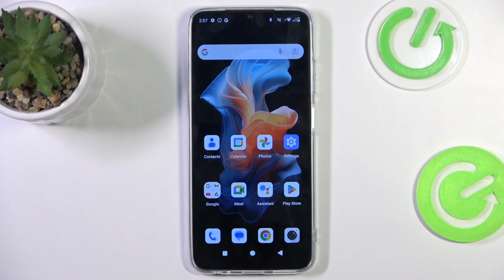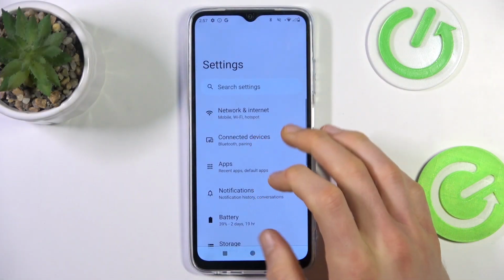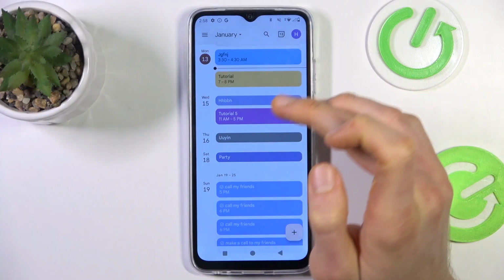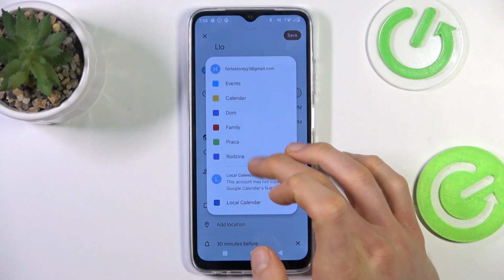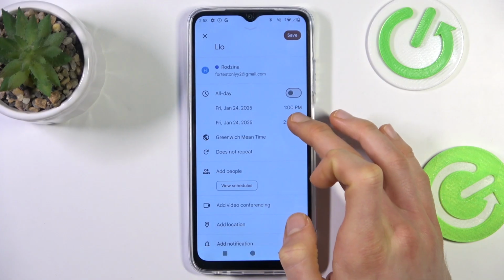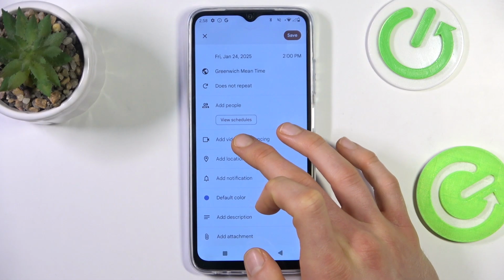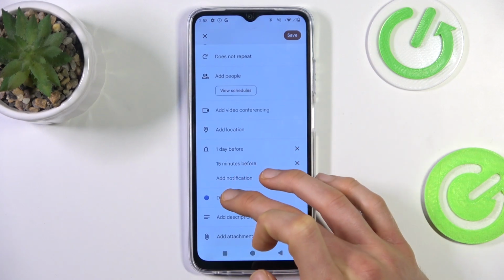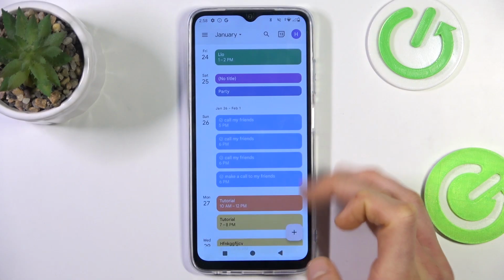How to Add Event to Calendar in REDBEAT E3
Stay here if you want to know how to add an event to your calendar on the REDBEAT E3. Whether it’s a meeting, birthday, or important reminder, organizing your schedule is essential for staying on top of your commitments. This easy-to-follow tutorial will help you quickly create events, set reminders, and manage your calendar, so you never miss a moment.

How to Add an Event to Calendar on REDBEAT E3?
How to Create a Calendar Event on REDBEAT E3?
How to Schedule Events on REDBEAT E3?
How to Add Reminders to Calendar in REDBEAT E3?